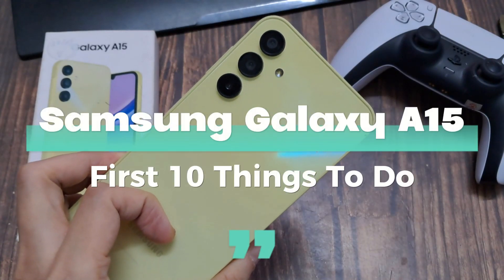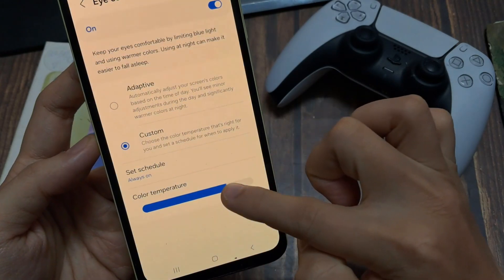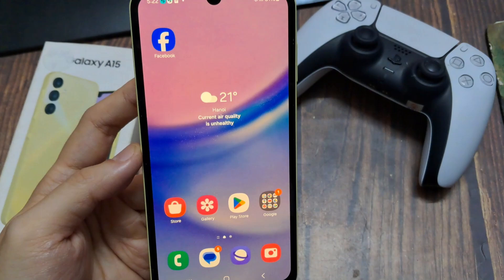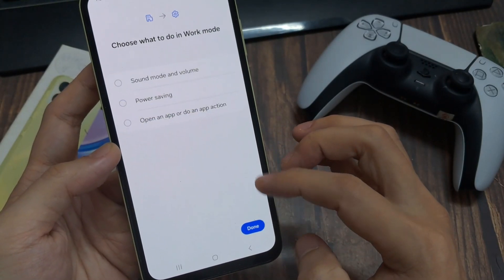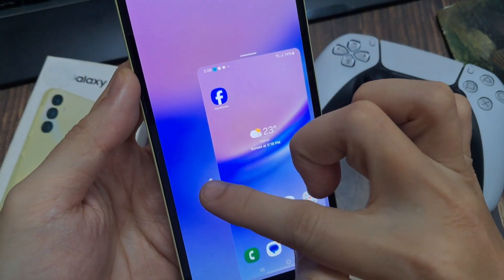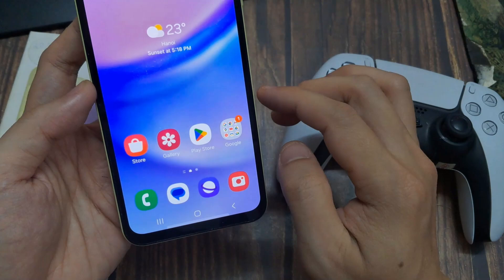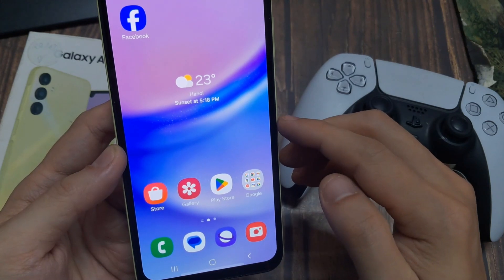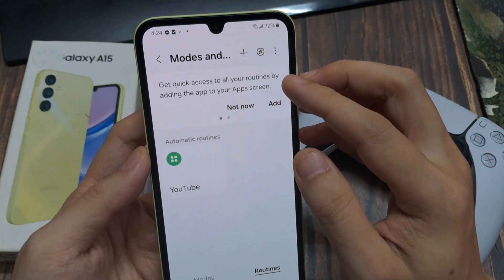Samsung Galaxy A15: First 10 Things To Do! Set up your Phone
In this video, I want to show you 10 first features for your Samsung Galaxy A15 for more comfort and security.

This video provides 10 tips for setting up a new Samsung Galaxy A15. The video covers a range of topics, including how to make the phone faster, protect your eyes, and save battery life. We also shows how to customize the phone's settings to create routines for different activities.

1. Turn on reduce animations 00:08
2. Enable Eye Comfort Shield 01:05
3. Set Eye Comfort Shield To Adaptive or Custom Settings
4. Enable Dark Mode 02:55
5. Turn on Do not disturb 03:40
6. Samsung Modes and Routines 04:54
7. Enable One-handed mode 07:21
8. Change Font Size and Style 08:42
9. Turn on Power saving mode 09:56
10. Create routines for different activities 12:18